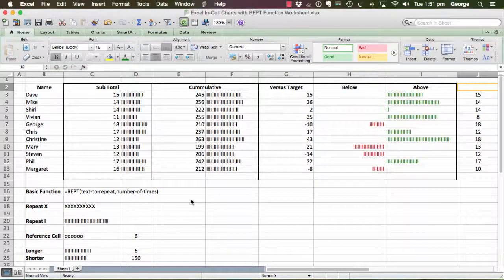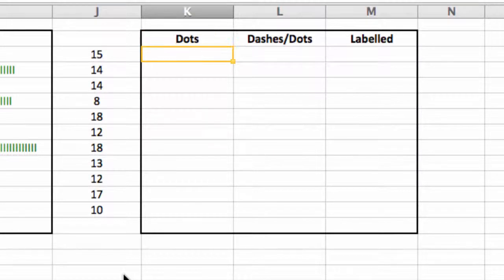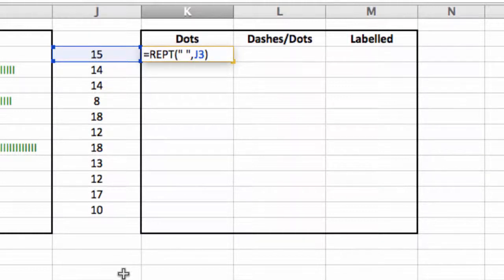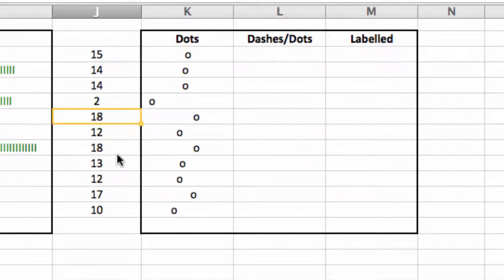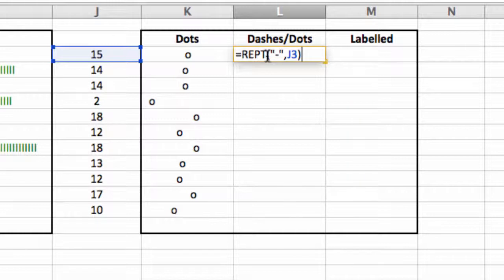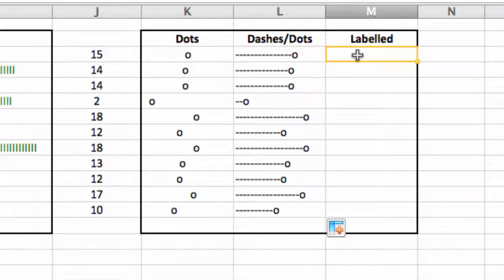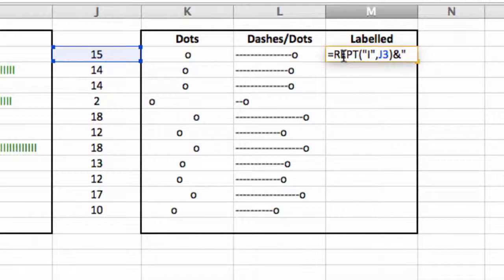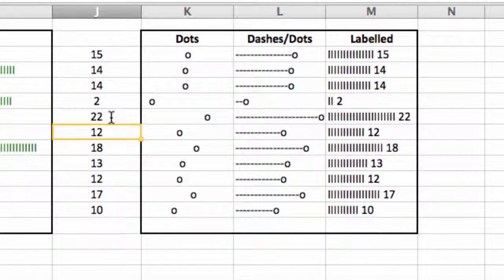MS Excel REPT Function and In Cell Charting PART 3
Part 3 - How to use MS Excel REPT Function to create in cell graphs and charts - this time using Dots, Dashes and Dots and Graph Labels